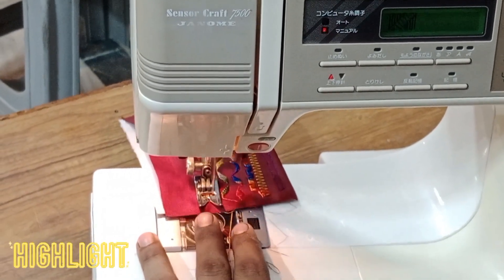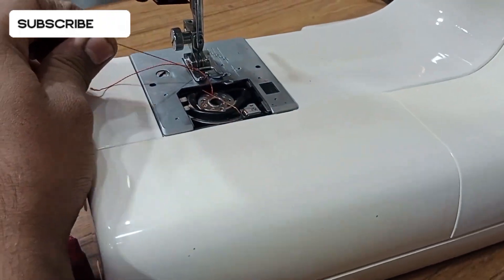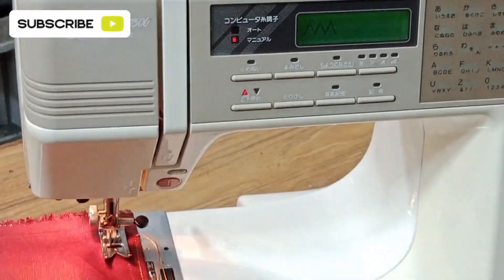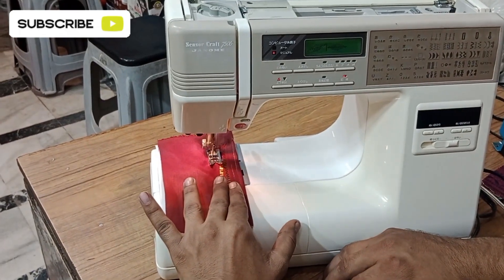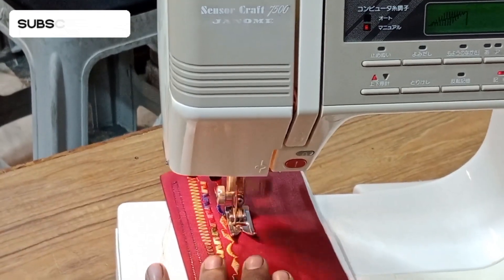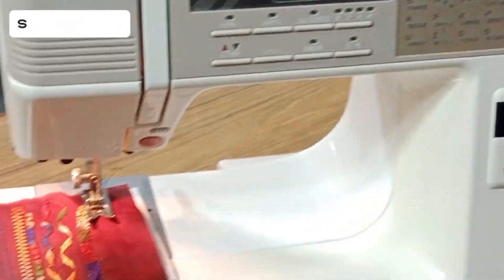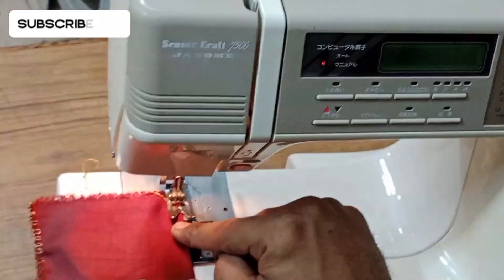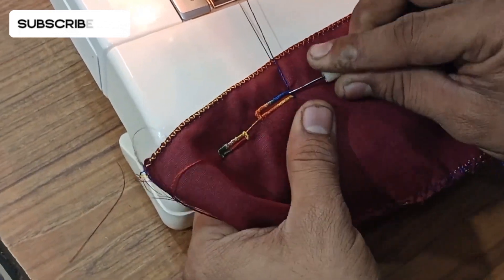JANOME 7500 OPERATING VIDEO IN ENGLISH | JANOME SENSOR CRAFT 7500 | JANOME COMPUTER MACHINE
JANOME 7500 COMPLETE OPERATING VIDEO IN ENGLISH ON OUR VIEWERS DEMAND
IN THIS VIDEO I GUIDE YOU
HOW TO THREAD
HOW TO WORK IN JANOME 7500 SENSOR CRAFT
BUTTON AND ACCELERATION OPERATION
HOW TO INCREASE AND DECREASE SPEED
HOW TO STITCH
HOW TO ADJUST stitching length
How to zigzag
HOW TO ADJUST ZIGZAG
HOW TO PICO
HOW TO OVERLOCK
HOW TO MAKE BUTTON HOLE
THANKS